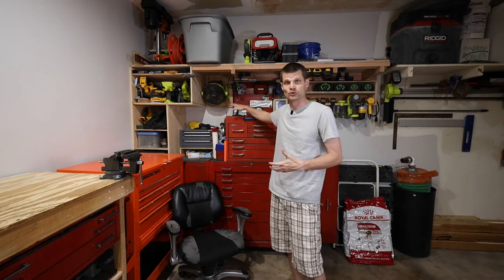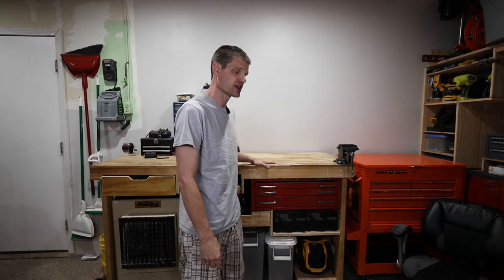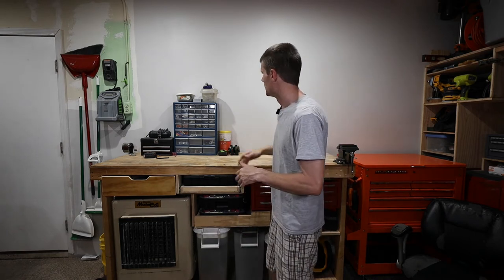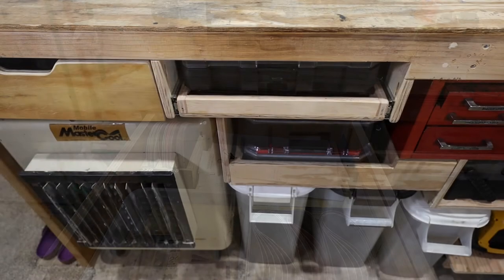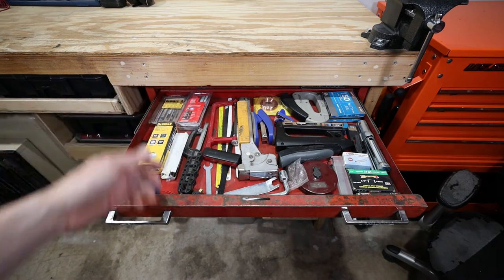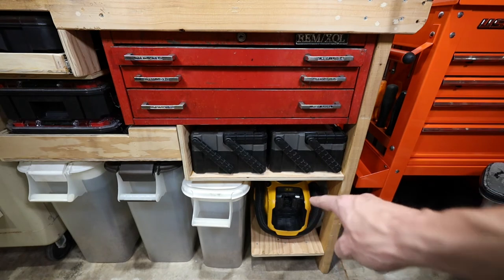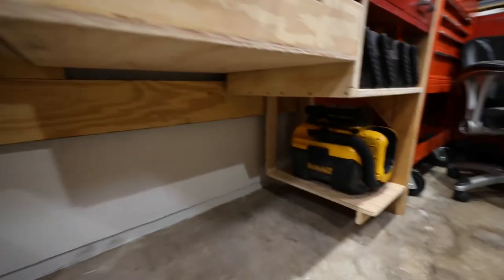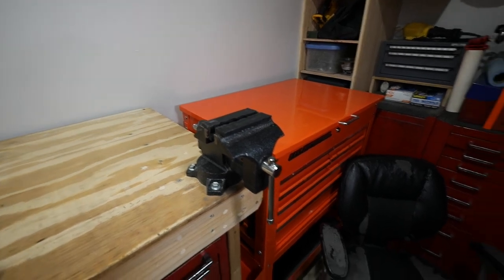DIY Workbench Ideas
Workbench Caster kit
CRAFTSMAN VERSASTACK Organizer
DEWALT 20V MAX Wet-Dry Vacuum
Home Vise 4-1/2"
Pencil Sharpener
44 Drawer Parts Storage

GoPro Hero10 Black
GoPro Media Mod
GoPro Max Lens Mod
Filmed with Canon EOS R
Filmed with Canon RF 24-70mm F2.8 L IS USM
Canon M50 Mirrorless Camera
Rode VideoMICRO
Amazon Basics 60-Inch Tripod